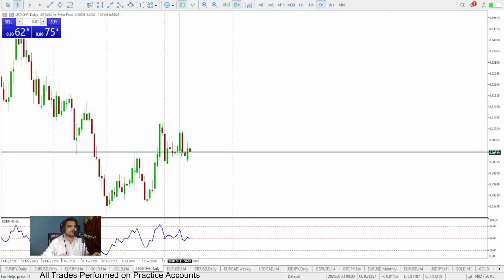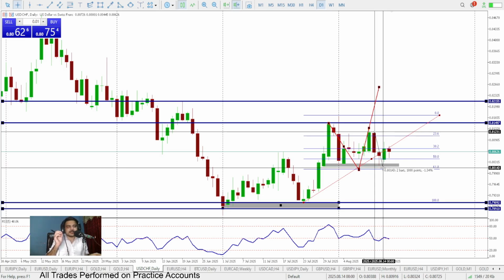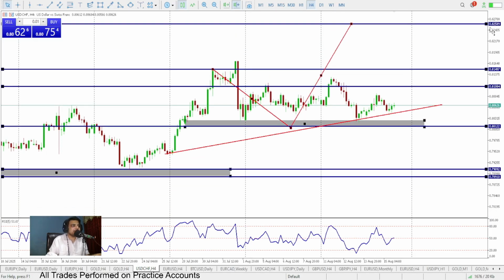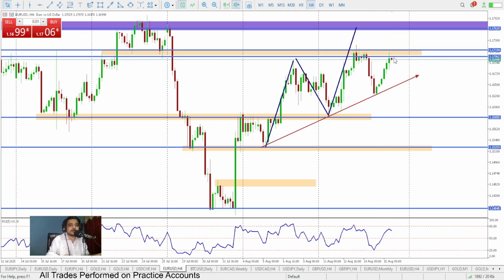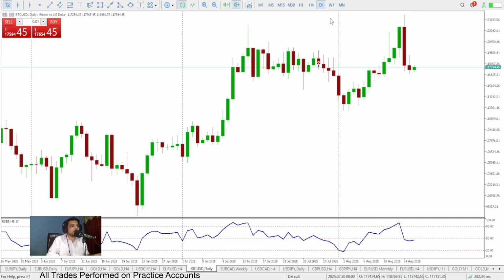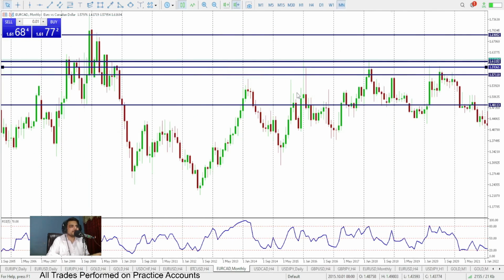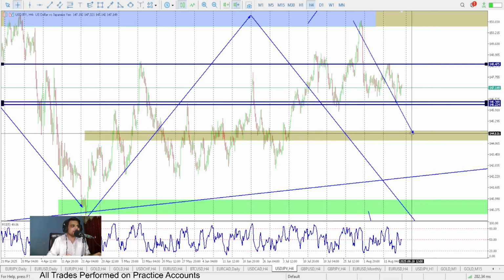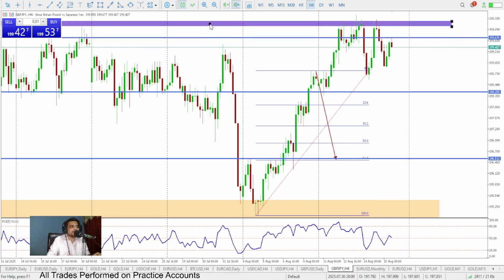Weekly Forex Forecast 18/08/2025 | EURUSD gbpusd usdjpy usdchf btc usdcad eurcad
Welcome to this week’s Weekly Forex Forecast, where we break down the most important currency pairs and market moves you need to watch. In this video, I provide a detailed technical analysis of EUR/USD, GBP/USD, USD/JPY, DXY, GOLD, USD/CAD, USD/CHF, and NZD/USD based on multi-timeframe analysis using price action, key support and resistance zones, and market structure.

If you're a forex trader looking for high-probability trade setups, smart market insights, and a realistic outlook for the week ahead, this video is for you. Whether you're a beginner or an experienced trader, my honest, no-hype breakdown will help you prepare and plan your trades.

📊 Covered in this forecast:
- Weekly market structure and trends
- Key Fibonacci levels and RSI insights
- H4 and Daily timeframe breakdowns
- Upcoming news events to watch
- Simple strategies for swing and intraday traders